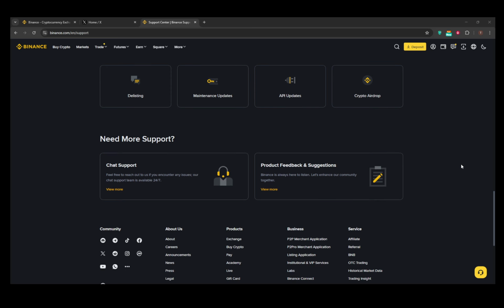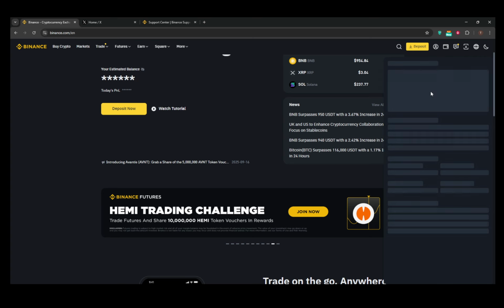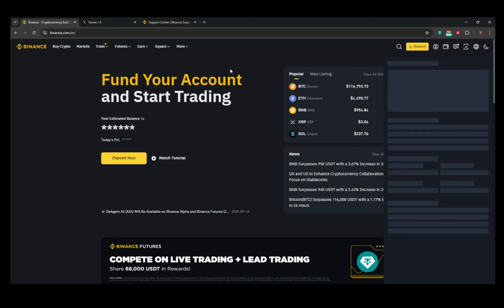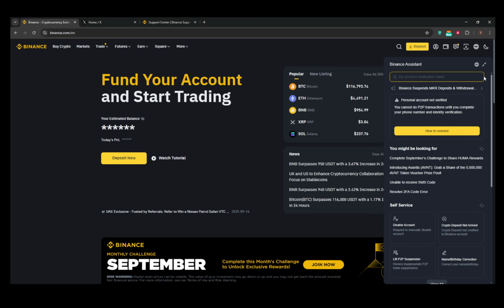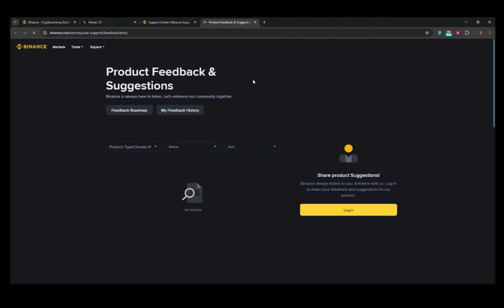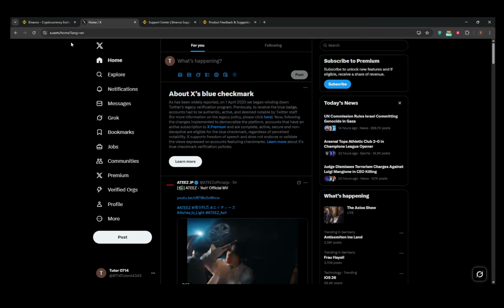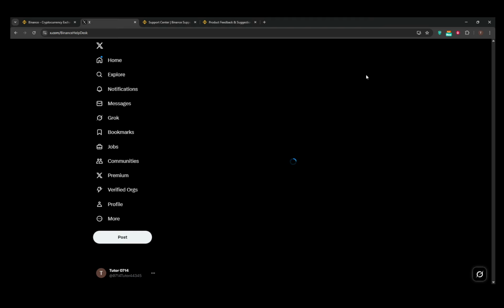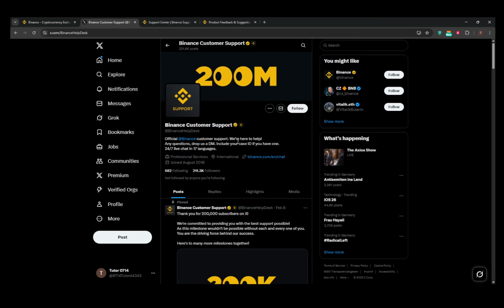How to Contact Binance Support | 24/7 Live Chat & Customer Care 2025 Guide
In this video, we’ll show you how to contact Binance support for assistance. You’ll learn the step-by-step process of accessing 24/7 live chat, submitting support tickets, and using customer care effectively for account, trading, or technical issues. We’ll also cover tips for providing necessary information, avoiding scams, and getting faster responses from Binance support. Perfect for beginners who want a clear and reliable walkthrough in 2025.